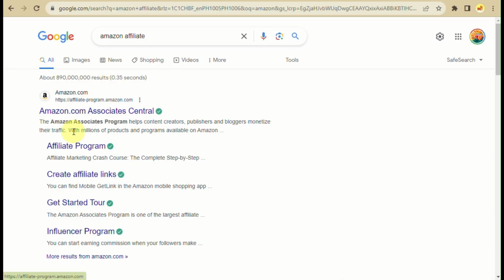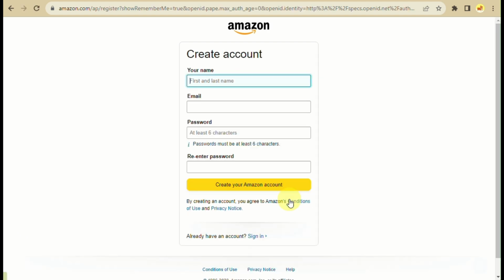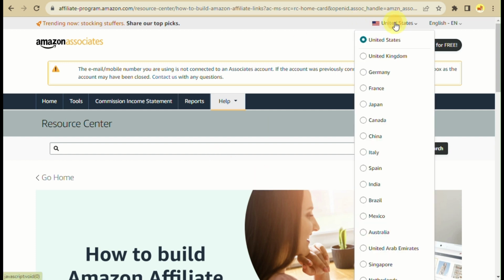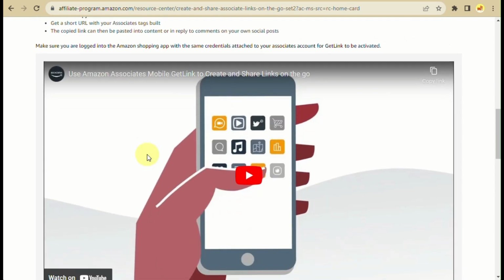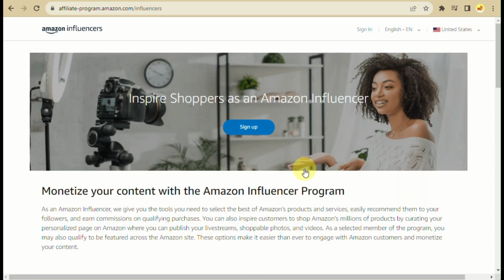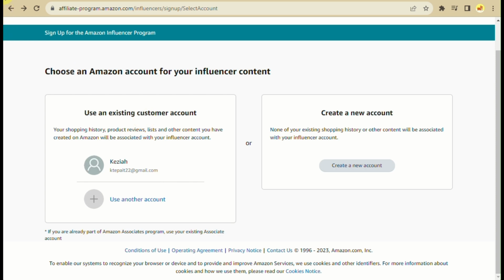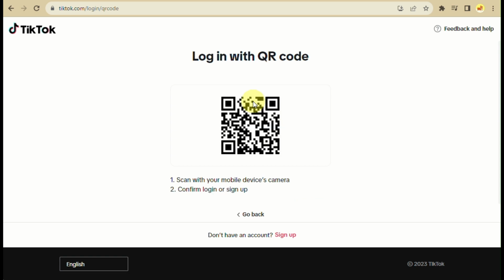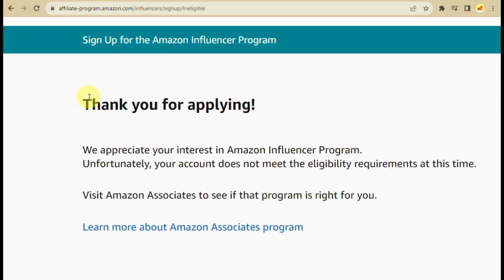How to Become an Amazon Affiliate on Tiktok (Complete Step by Step Tutorial)